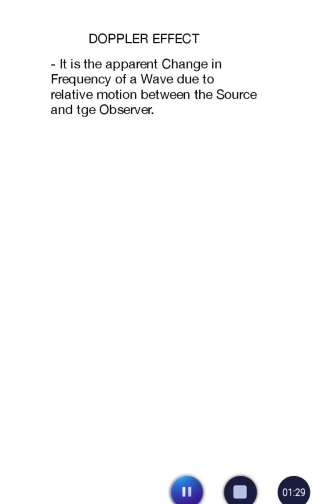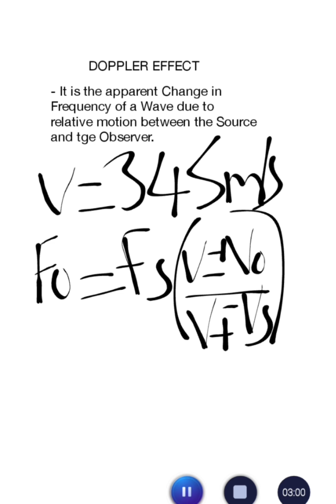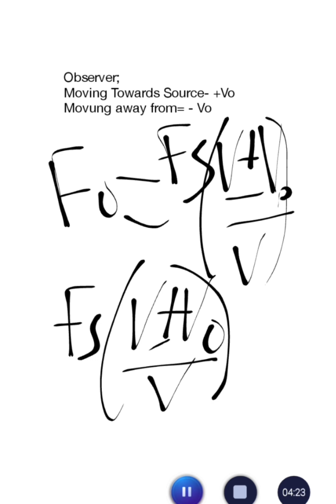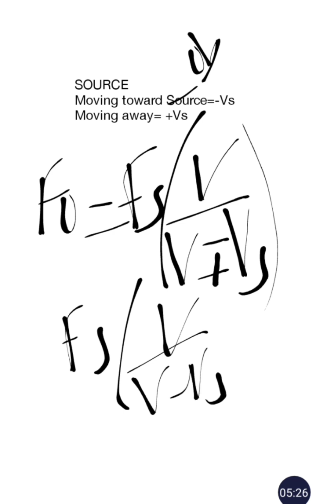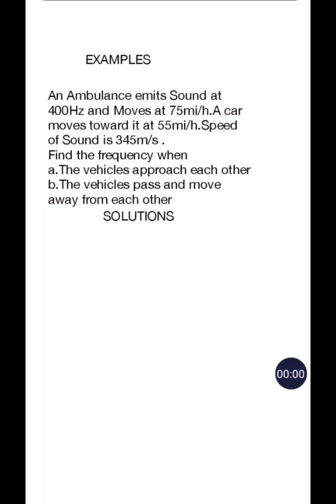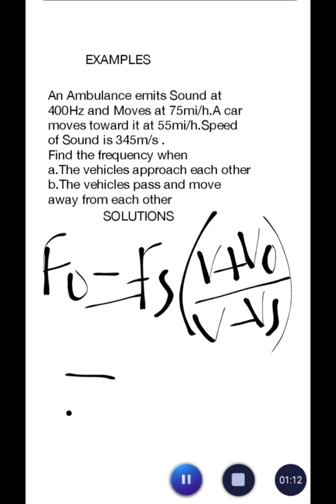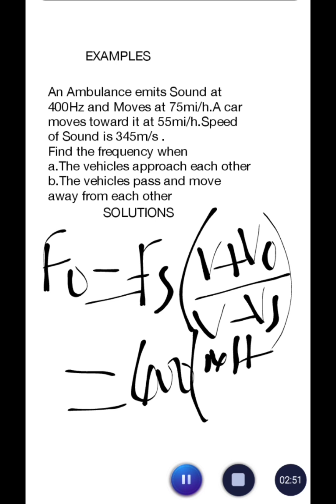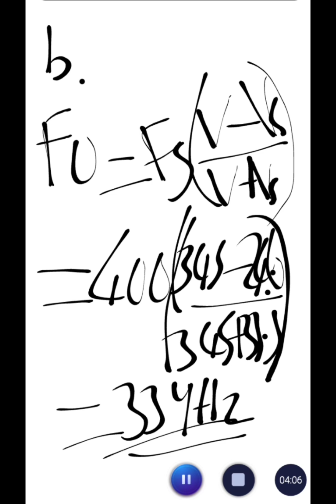Doppler Effect Lesson PHY 102